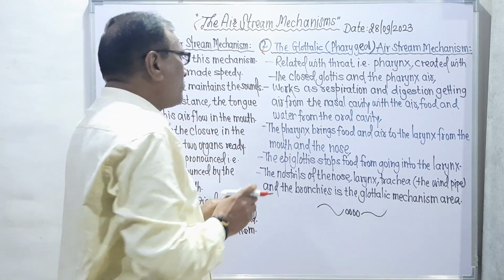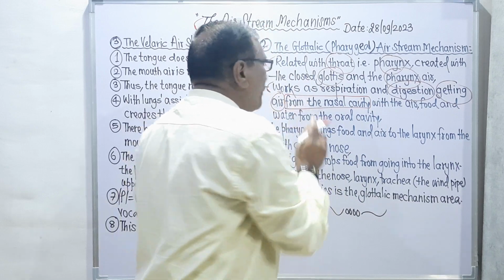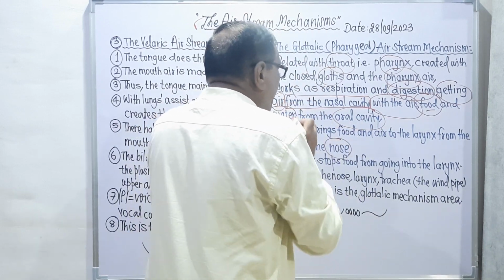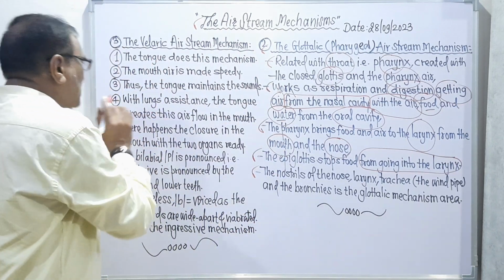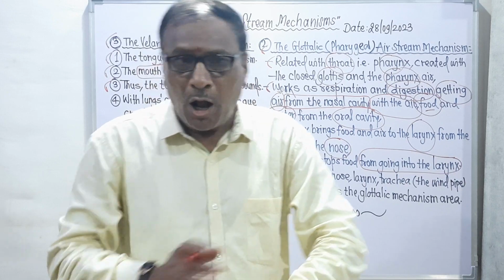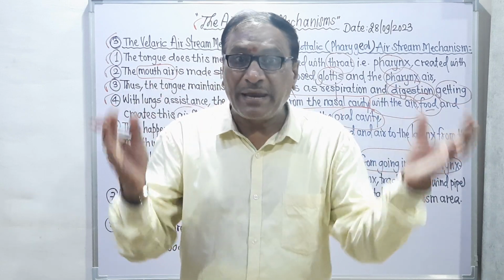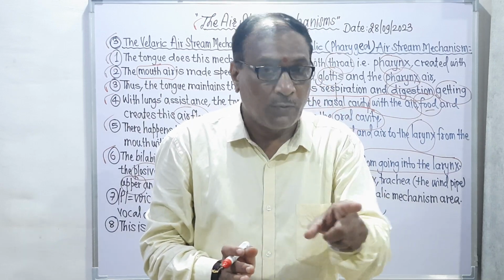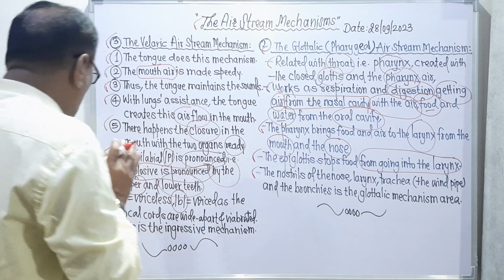674 | AIR STREAM MECHANISMS-2 | # YOUTUBE VIDEO | # PHONETICS-LINGUISTICS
@ Prof.L.B.Gayakawad's English Literature Web |
AIR STREAM MECHANISM IN ENGLISH-2 | # YOUTUBE VIDEO | # PHONETICS-LINGUISTICS |
  PLEASE WATCH THE PLAYLIST, PHONETICS-PHONOLOGY TO LEARN PHONETICS IN ENGLISH.
This video shall improve the knowledge of the students and teachers of the Phonetics in Linguistics.